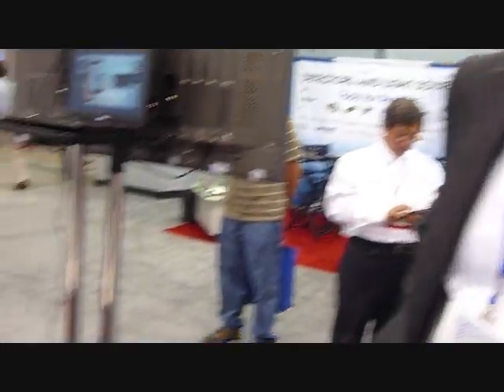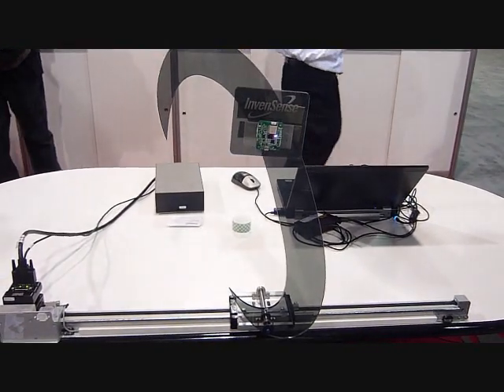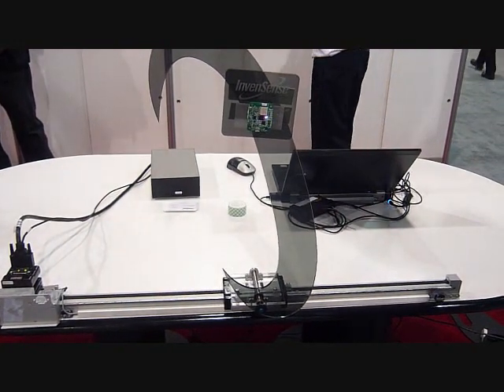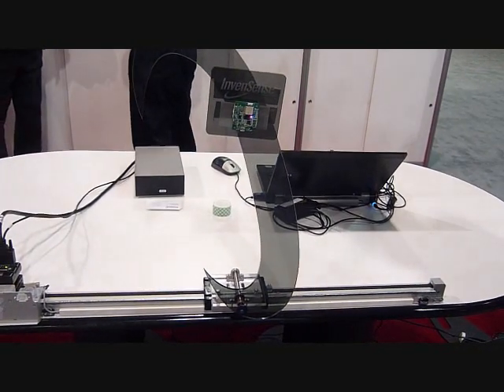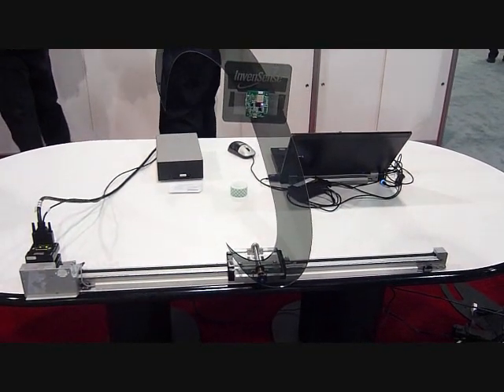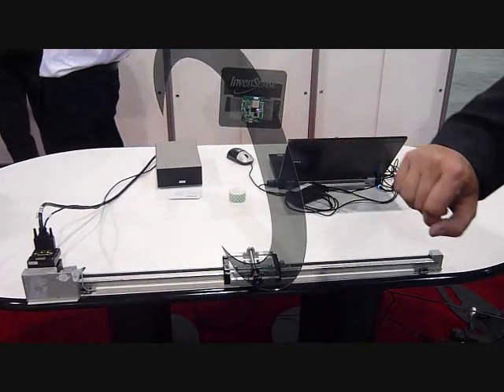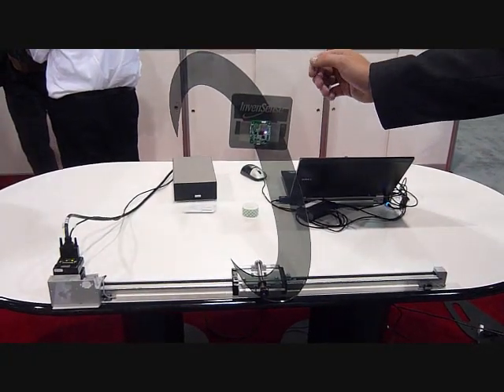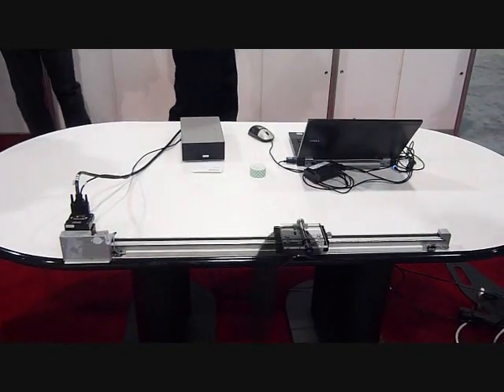Industrial Balancing Act with MEMS Technology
Jonathan Lee, a systems hardware engineer for InvenSense demonstrates the industrial motion control capability provided by the company's MPU-3300 3-axis gyroscope at Sensors Expo 2012 in Chicago. The angular rate sensor has a sensitivity up to 145.6 LSBs/dps.